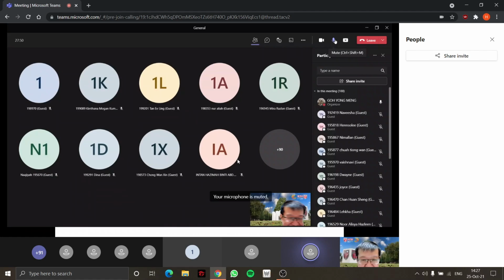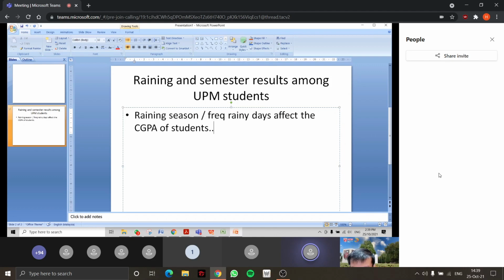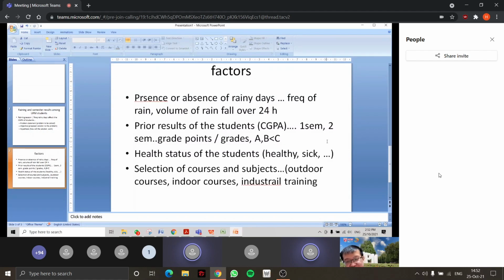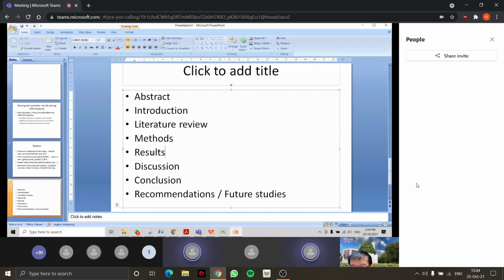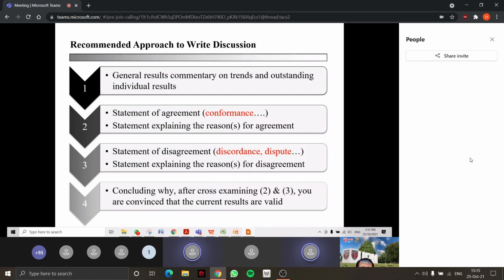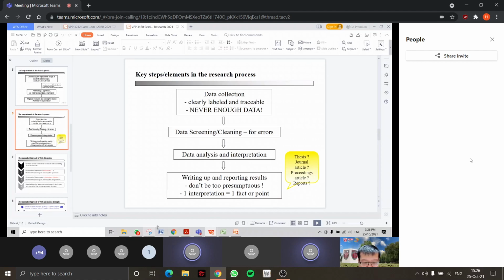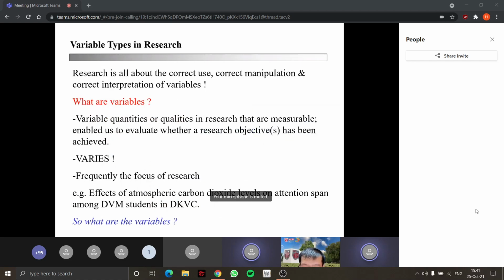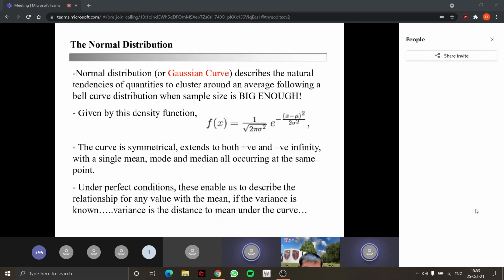Statistics Prof. Goh 251021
Week 2
Video from: Huam